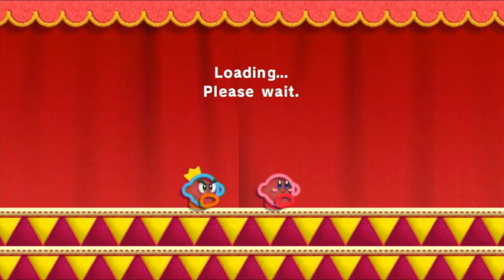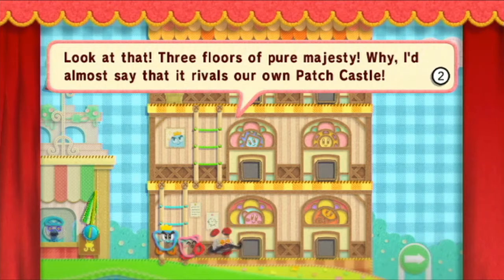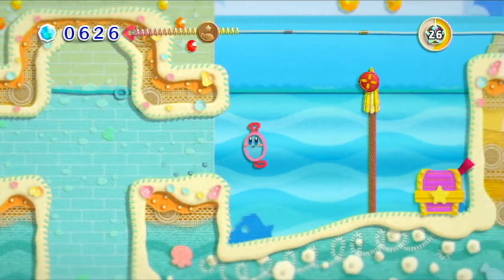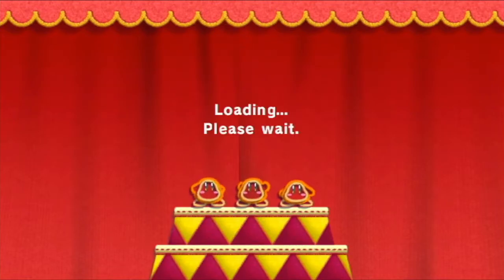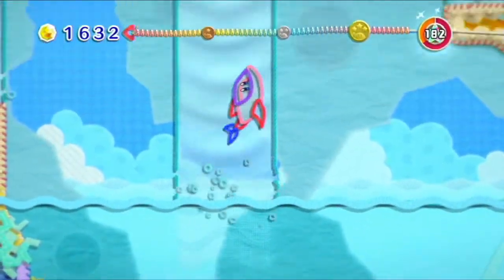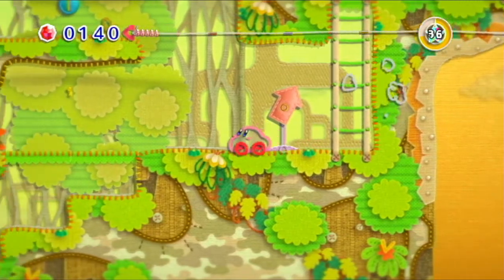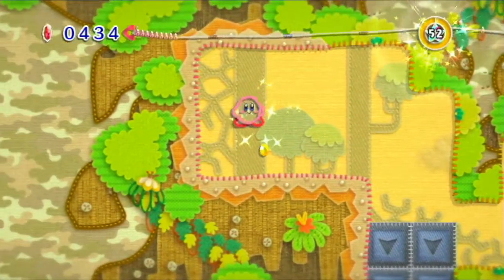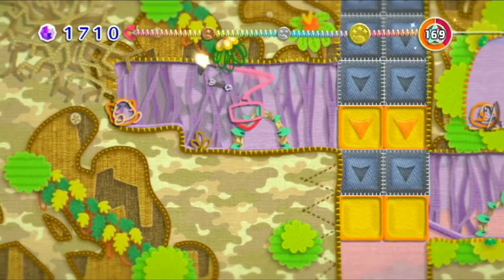Kirby's Epic Yarn Episode 6 Attack Sharks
Time for water land.
I love the beach.